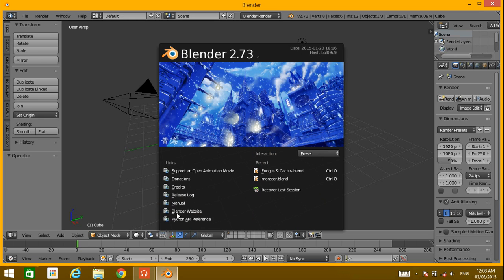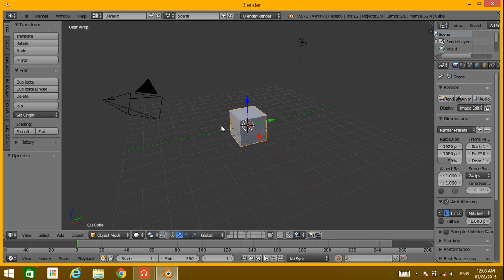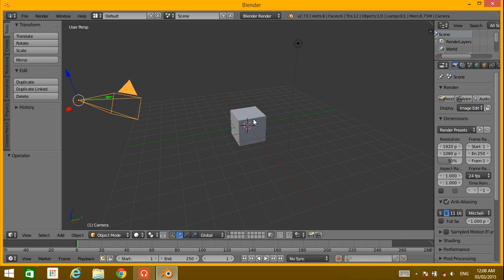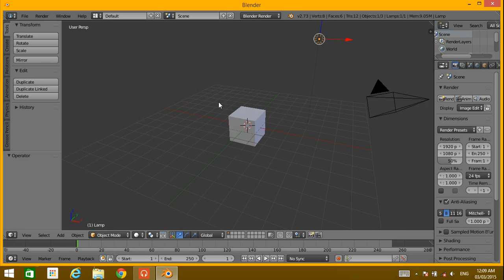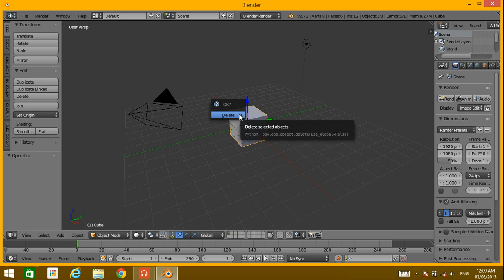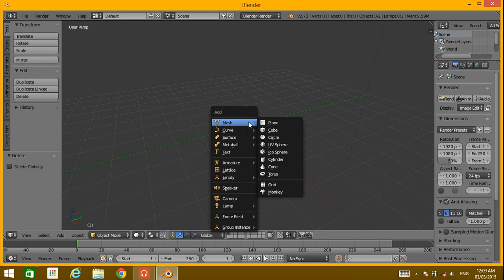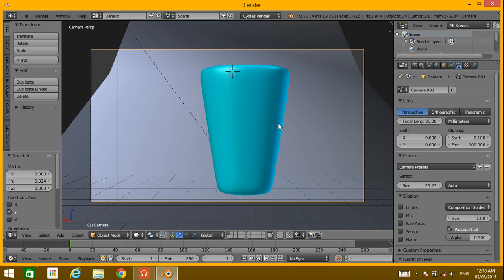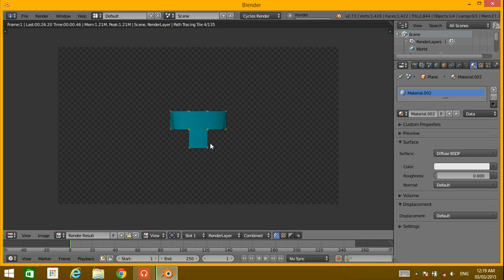How to Make a 3D Glass using Blender 3D for Beginners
This Video Tutorial Consists of Learning 3D Software.